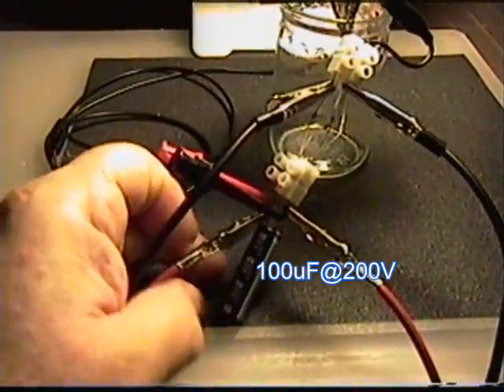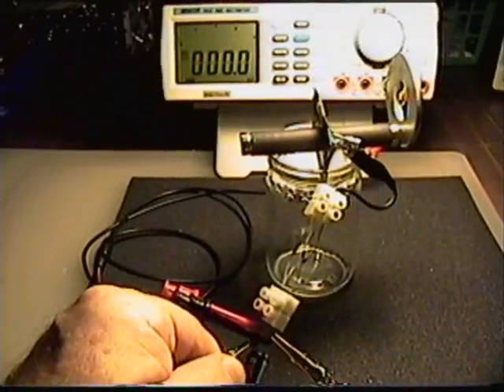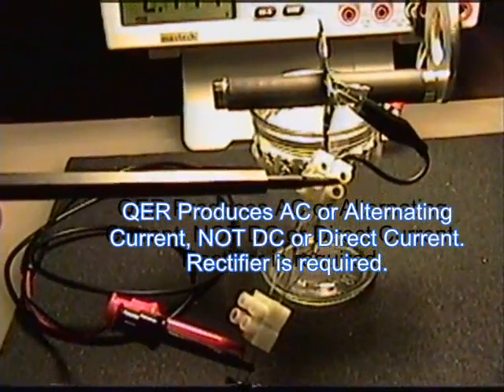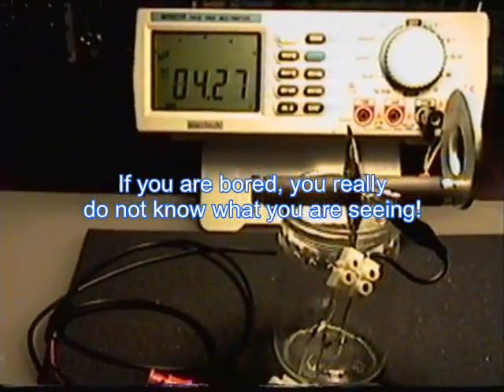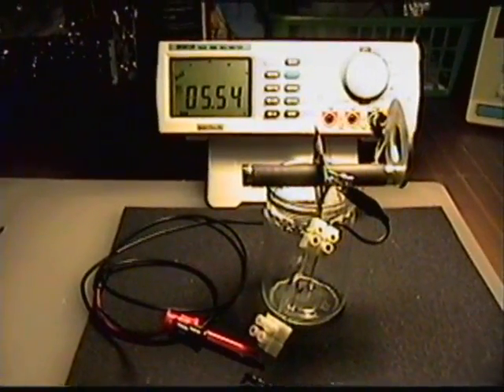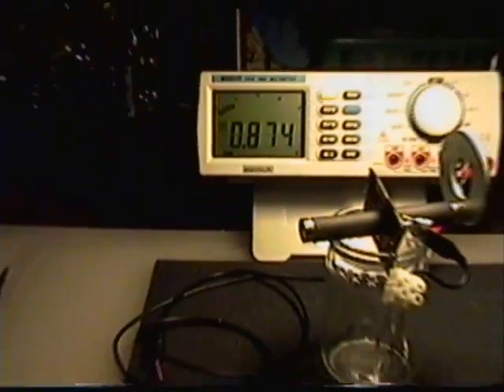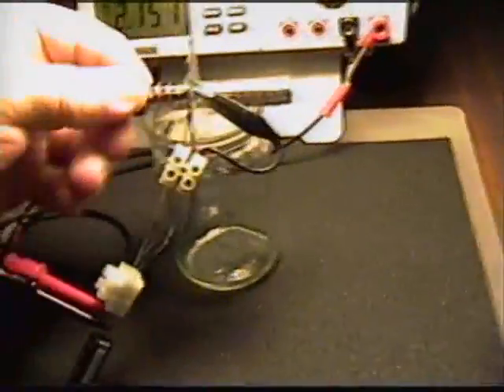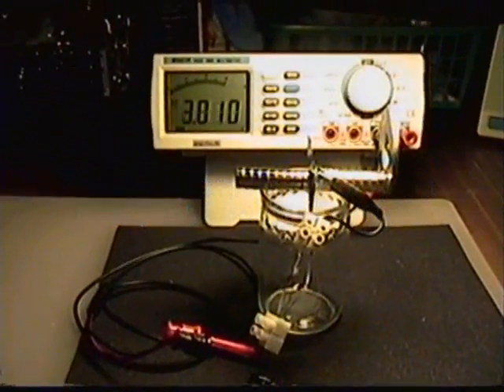Quantum Energy Receiver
The combination of SEC and other Theories resulting in QTW or Quantum Translational Waves and the QER or Quantum Energy Receiver.